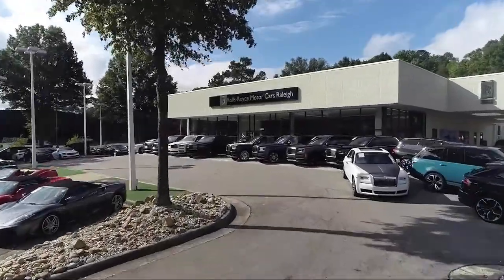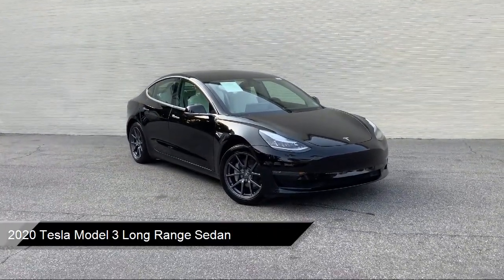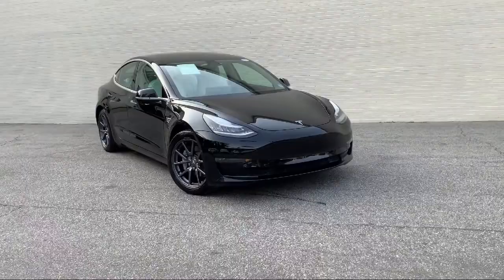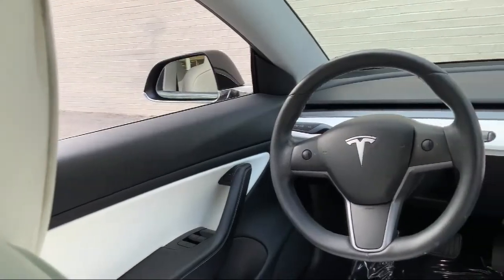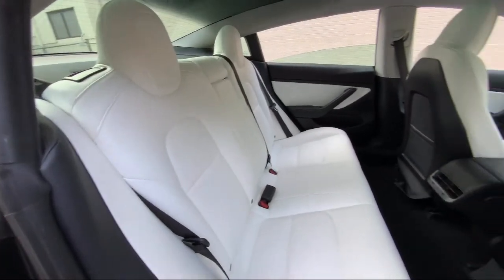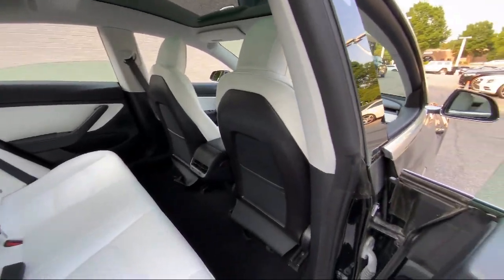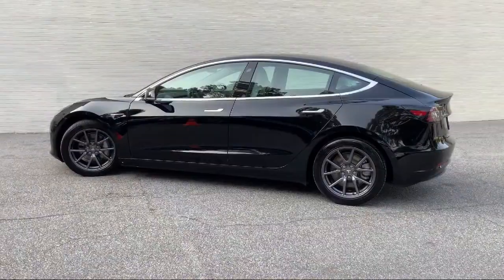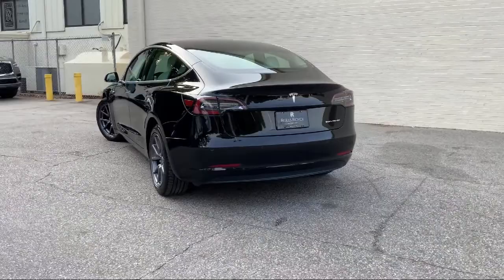2020 Tesla Model 3 Long Range Sedan Raleigh Charlotte Atlanta NYC Miami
2020 Tesla Model 3 Long Range Sedan Stock Number: R4862A Vin:5YJ3E1EB8LF638940.